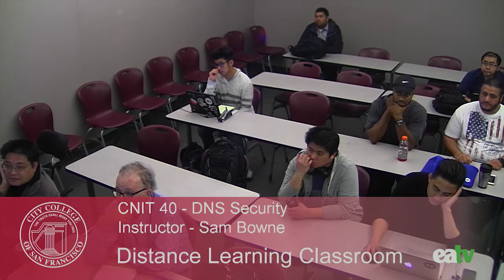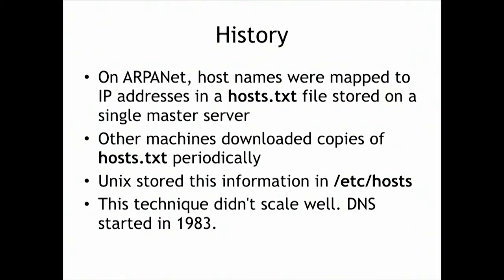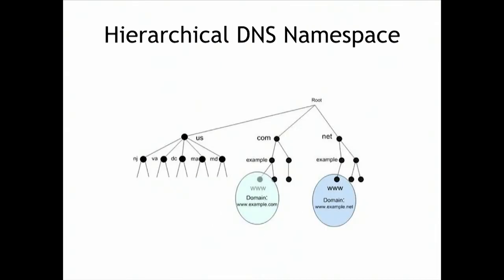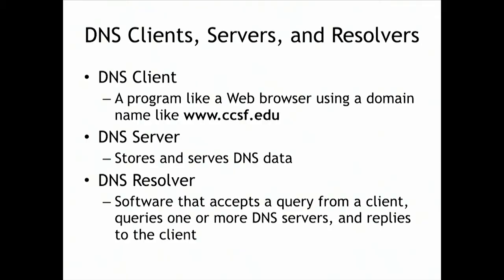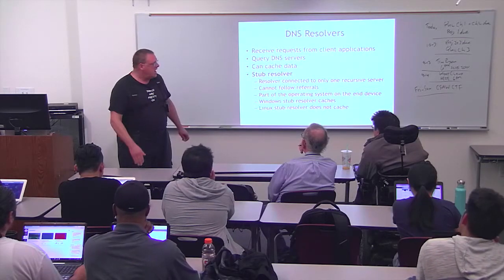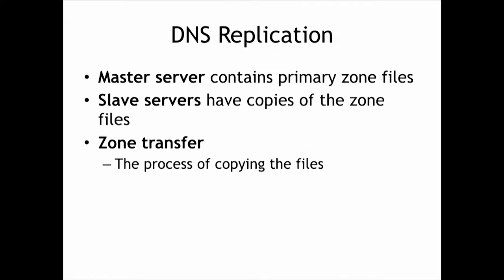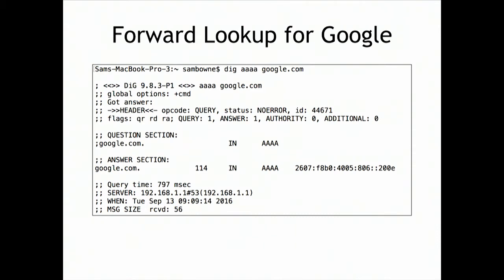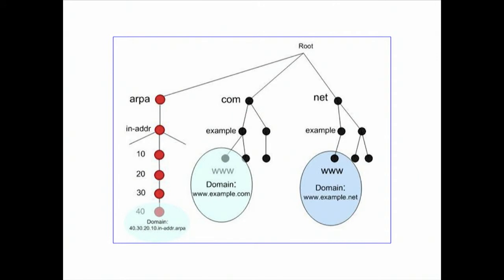CNIT 40 - DNS Security, September 12 2017 Lecture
This lecture covers the DNS protocol and architecture, including design principles, DNS zones, DNS clients, servers, and resolvers, and DNS queries.

CNIT 40 is recorded in the Distance Learning Classroom at the Ocean Campus of City College of San Francisco.